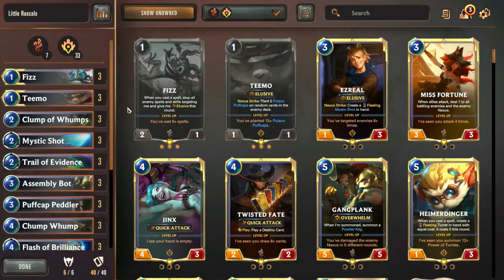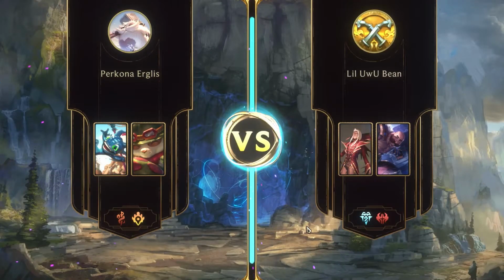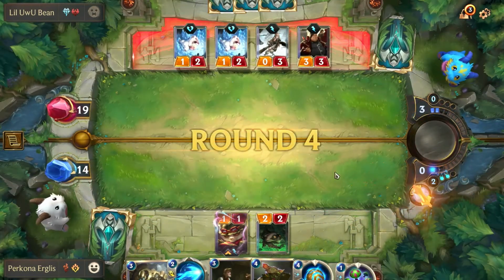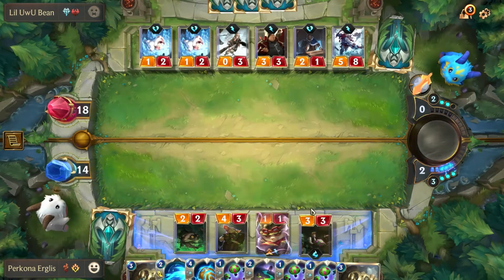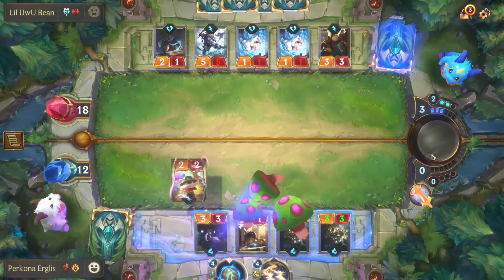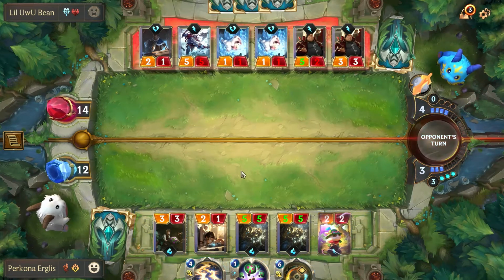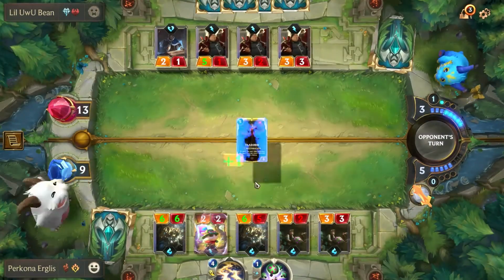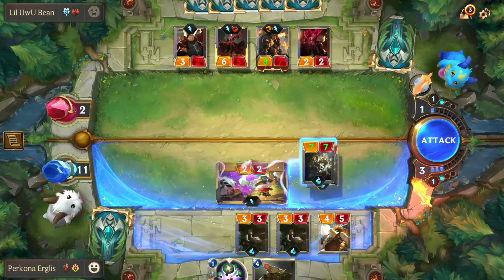TEEMO'S Little Rascals | Teemo and Fizz Deck | Legends of Runeterra | LoR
Teemo and Fizz team up to plant mushrooms and activate plunder effects in this Bilgewater/Piltover and Zaun Match up.

Deck Code: CEBQCAQGFYBAEBADBEEACBADAYEBAGJUGU5AEAIBAQPQEAQGCEOACAICAQDA